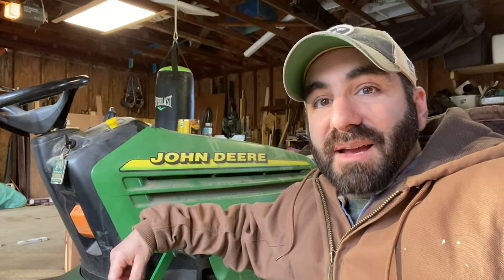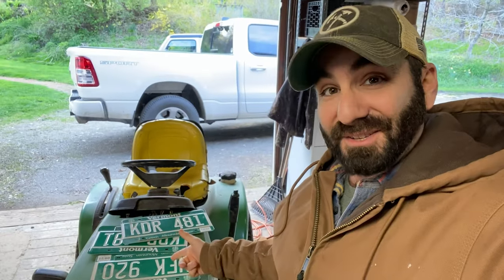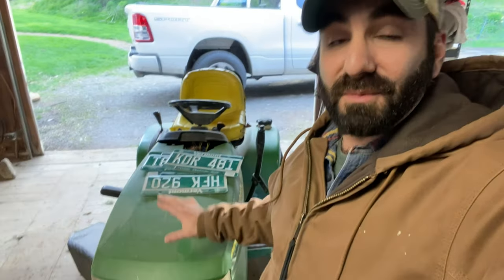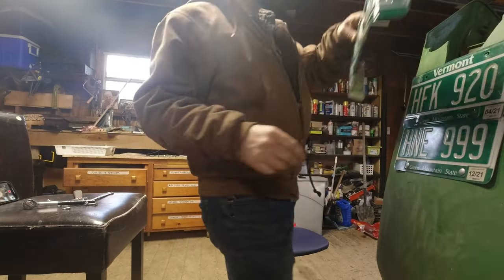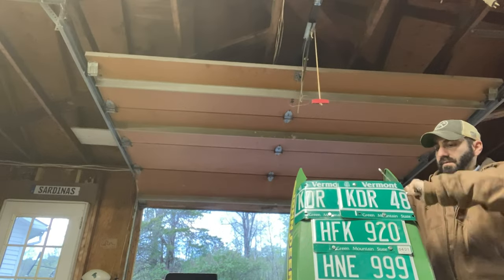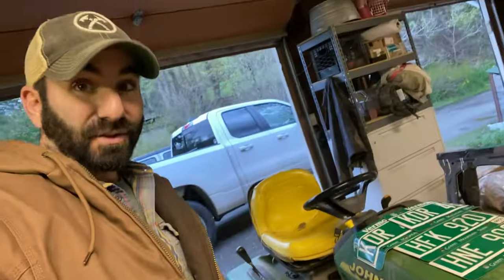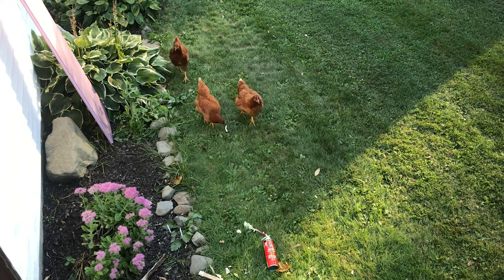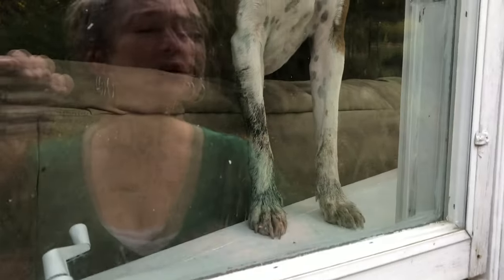Repairing a John Deere lawnmower hood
Our John Deere GT 225 Garden Tractor has a very broken plastic hood.  It's time to fix it.

Music from Uppbeat (free for Creators!)